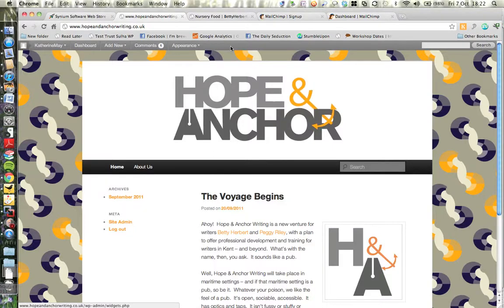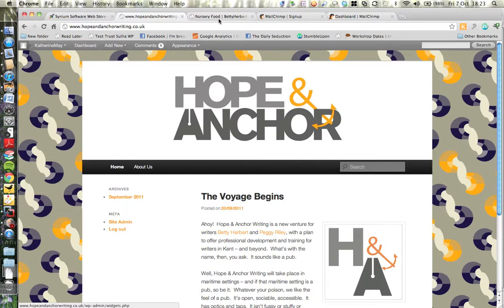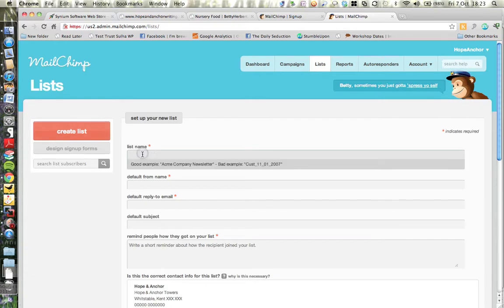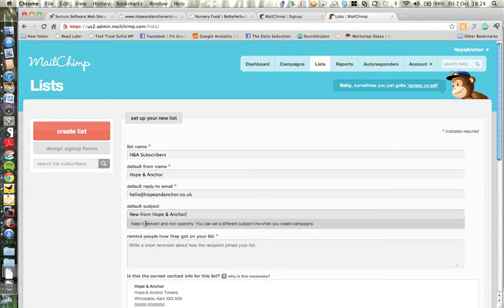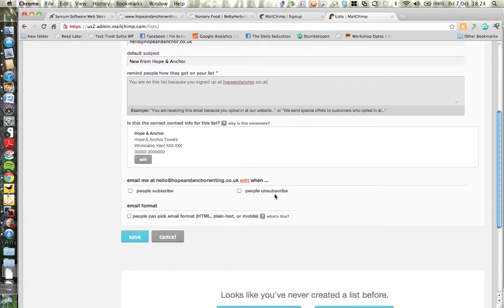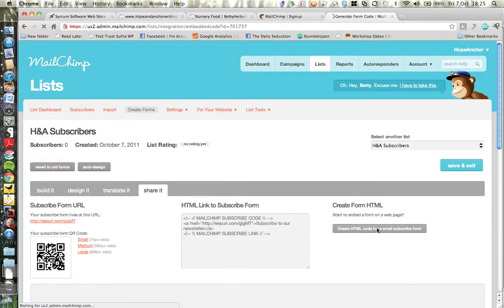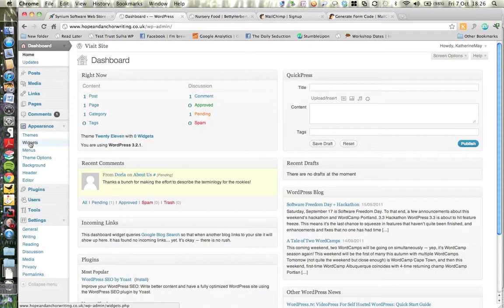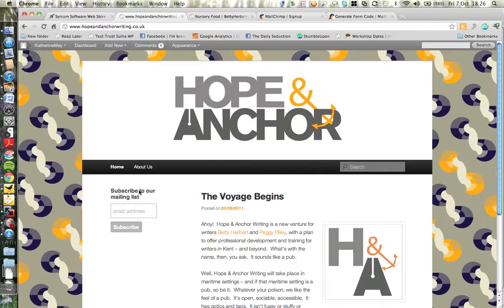How to add a simple Mailchimp subscription box to your blog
A video tutorial from creative writing school Hope & Anchor.
How to use Mailchimp to compile a list of subscribers to new blog post, and make a simple signup form for your sidebar.